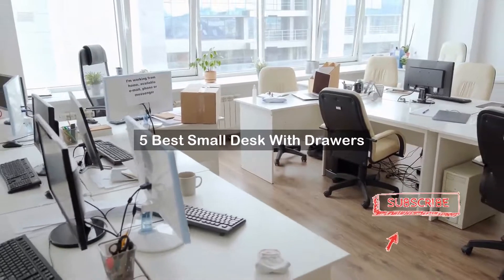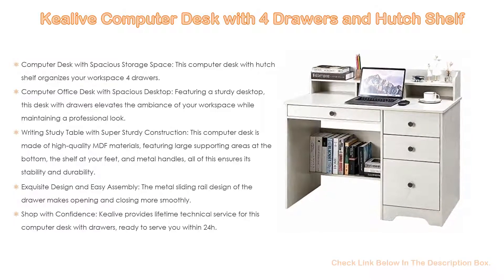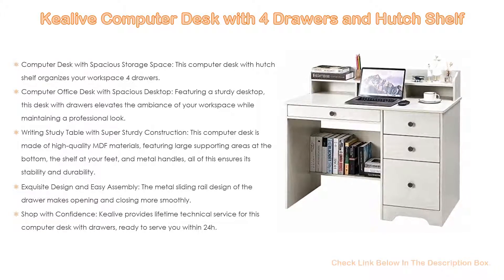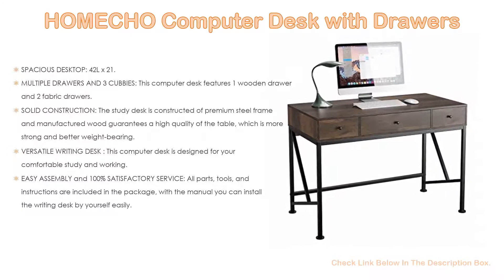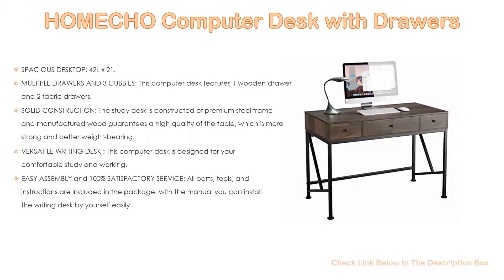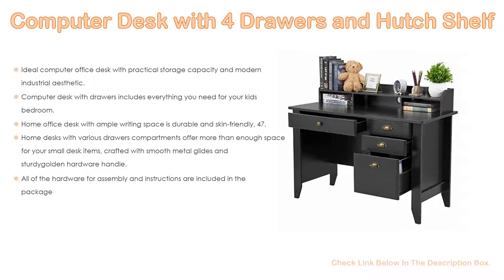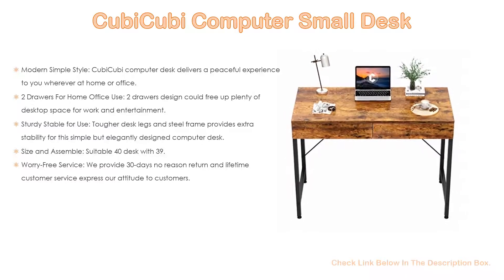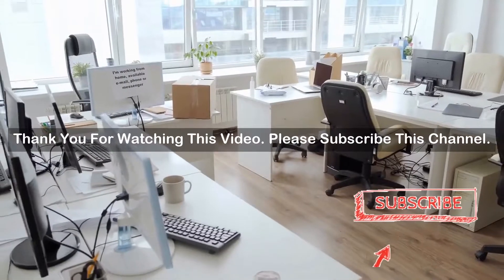Top #5 Small Desk With Drawers in 2021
Small Desk With Drawers: In this video we have collected and suggested Small Desk With Drawers Reviews for you. Hope our findings for Small Desk With Drawers will help you.

TOP #5 SMALL DESK WITH DRAWERS - AVAILABLE ON MARKET
☀️ CubiCubi Computer Small Desk:
☀️ Computer Desk with 4 Drawers and Hutch Shelf:
☀️ HOMECHO Computer Desk with Drawers:
☀️ Kealive Computer Desk with 4 Drawers and Hutch Shelf:
☀️ OneSpace Modern Writing Desk with 2 Side Drawers:

►Timestamps◄
 ⏩ 0:00:06 Introduction
 ⏩ 00:00:18 OneSpace Modern Writing Desk with 2 Side Drawers
 ⏩ 00:00:58 Kealive Computer Desk with 4 Drawers and Hutch Shelf
 ⏩ 00:02:45 HOMECHO Computer Desk with Drawers
 ⏩ 00:04:17 Computer Desk with 4 Drawers and Hutch Shelf
 ⏩ 00:05:43 CubiCubi Computer Small Desk
 ⏩ 00:06:58 Conclusion.

🔎 Small desk with drawers plans